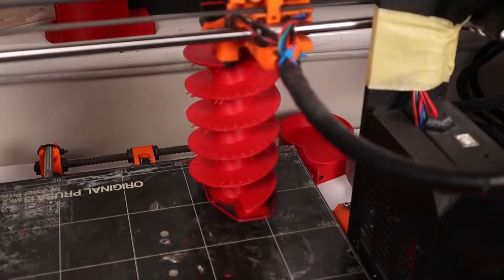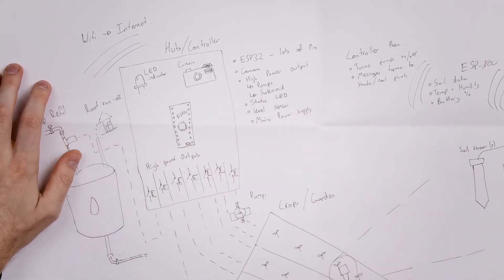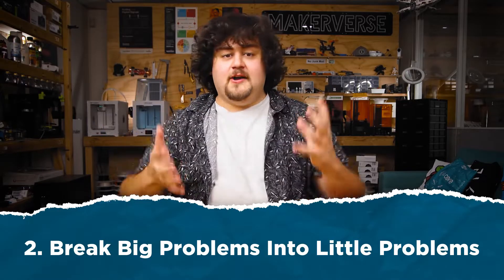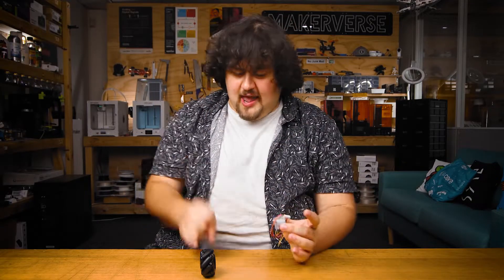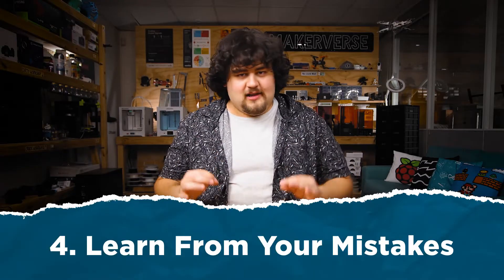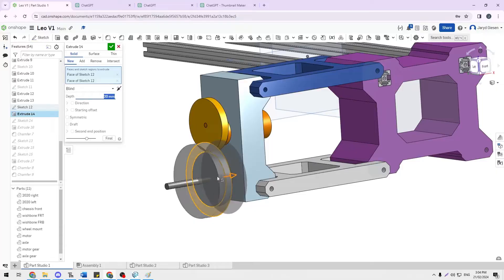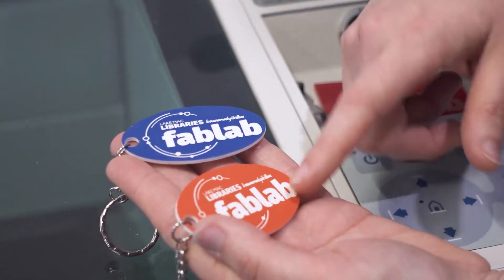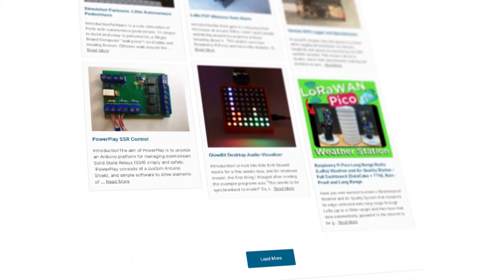Getting Started With A Project | Zero To Maker Workshop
Getting started with a *project* is often a difficult thing, even for experienced makers. So in this video, we will be looking at *5 pieces of advice* that seasoned makers wished they knew as a *beginner*.

🚀🎨 If you are looking for a project to take on and need some *inspiration*, check out some of the amazing projects from our *community* _

💡❓ If you have any questions about choosing a potential project, or are looking for an online maker community, check out our *maker forum:* _

0:00 Intro
1:08 Define Your Project's Scope
1:36 Break Down Your Problems
2:42 Consider Well Documented Projects
3:51 Become Friends with Failure
4:26 Find a Maker Community